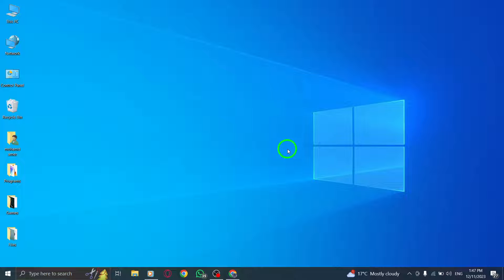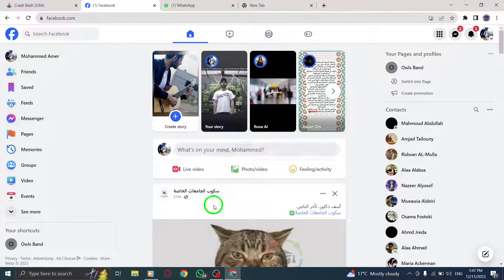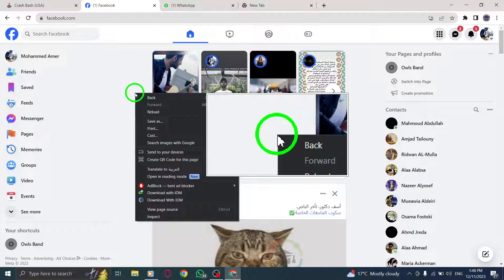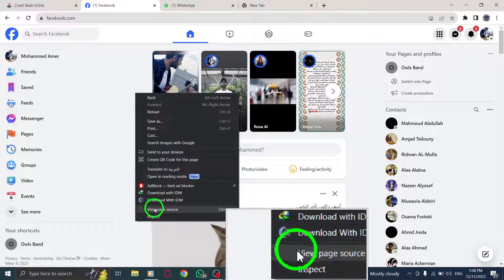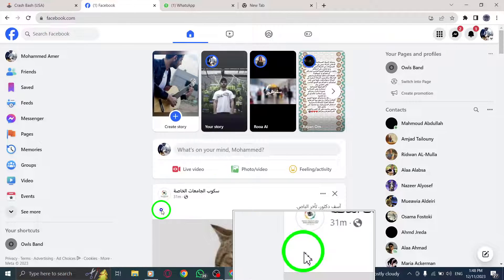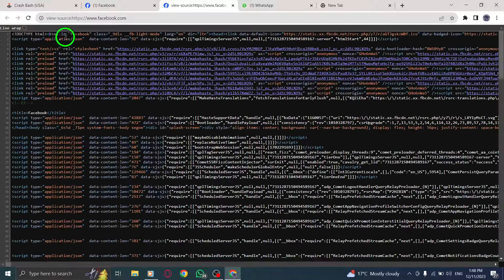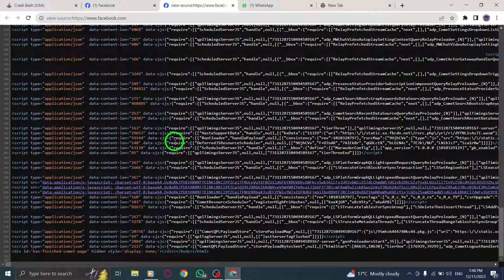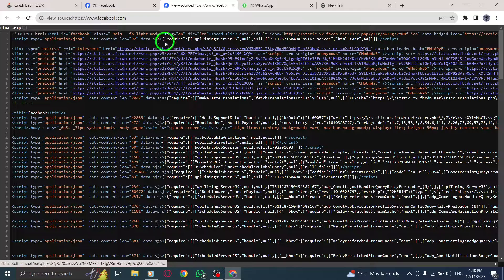How to Open Facebook Page Source on PC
Learn how to open the page source of a Facebook page on your PC in this step-by-step tutorial. The page source contains the HTML code that forms the webpage. Follow these simple steps to access the Facebook page source:

1. Open Facebook.
2. Right-click anywhere on the page.
3. Select View page source.

By viewing the page source, you can analyze the code structure and gain insights into the elements and functionality of the Facebook page. Enhance your web development skills and understand the inner workings of Facebook pages.